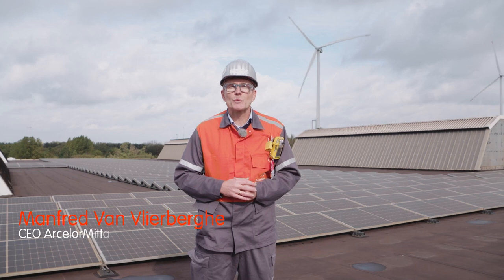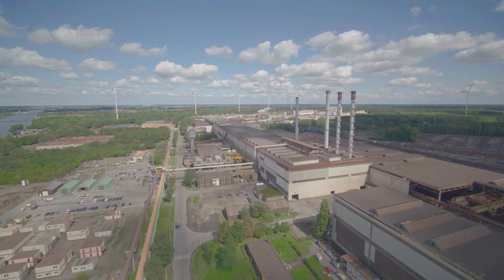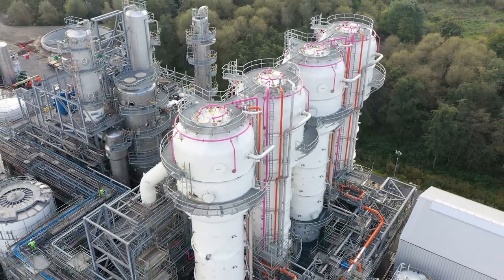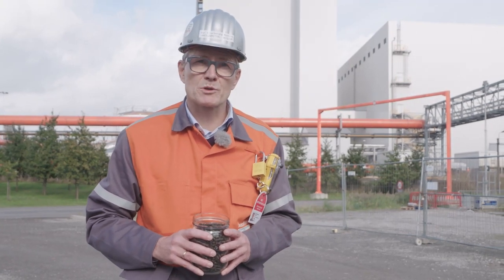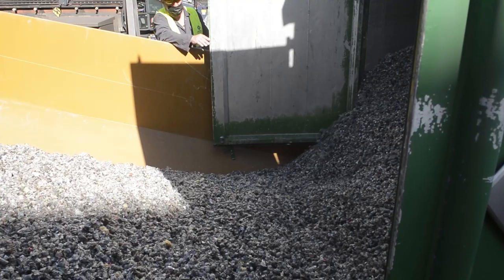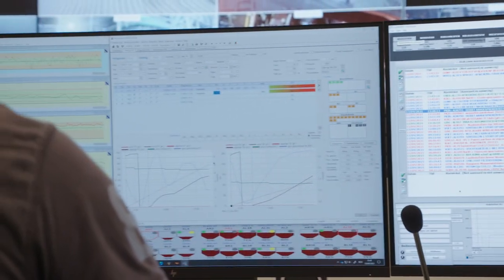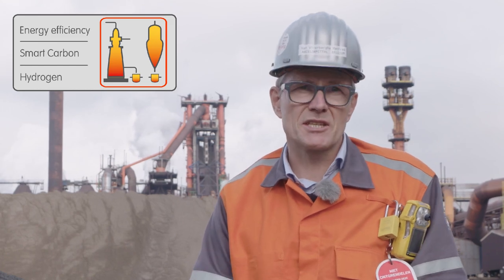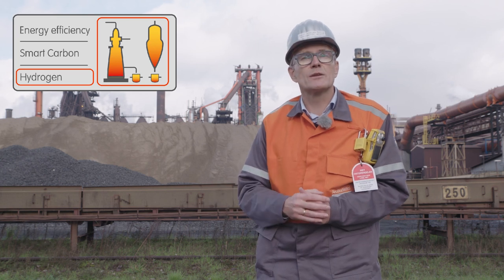Our decarbonisation initiatives at ArcelorMittal Belgium